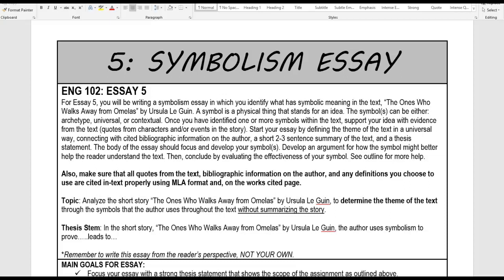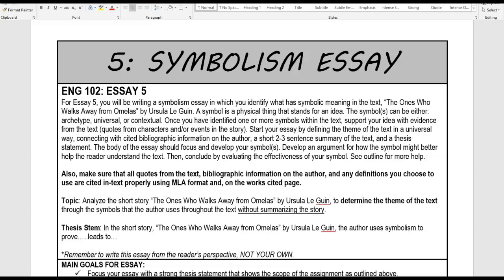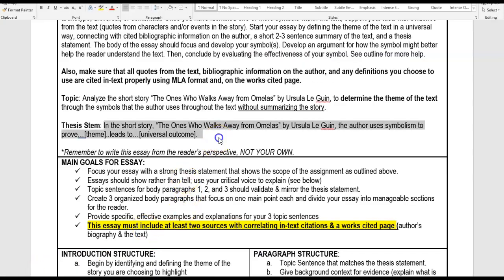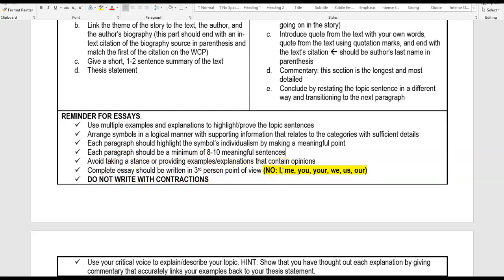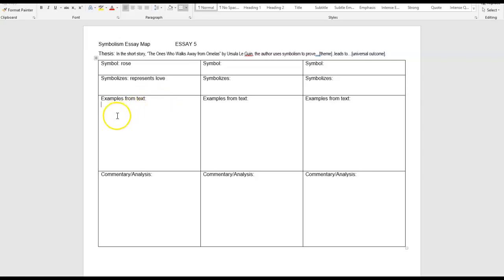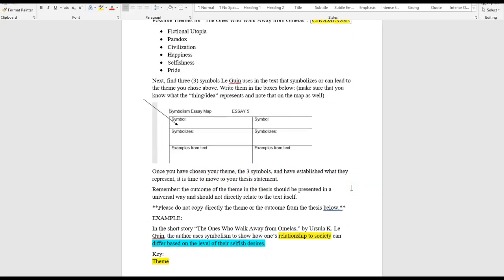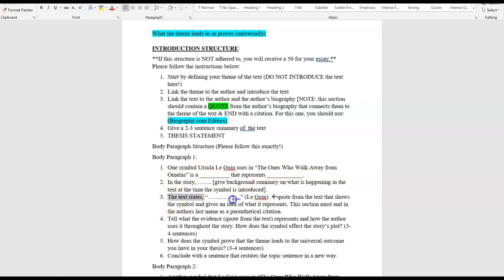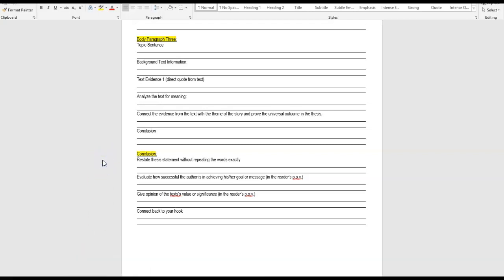ENG 102 ESSAY 5